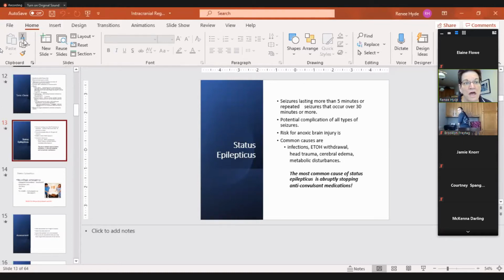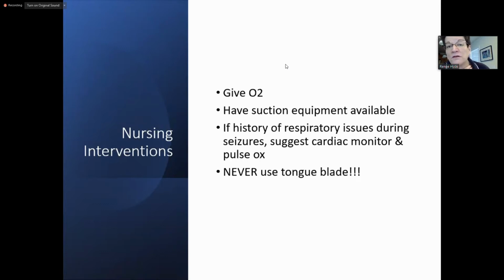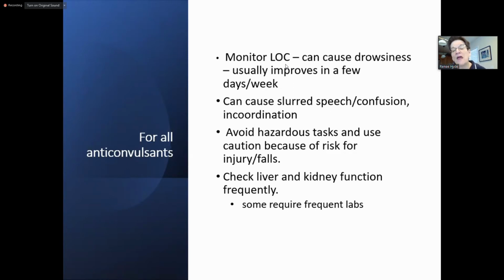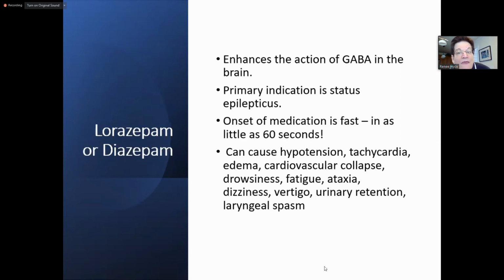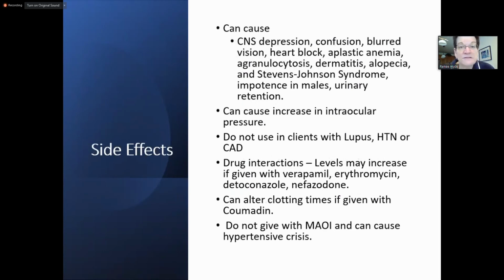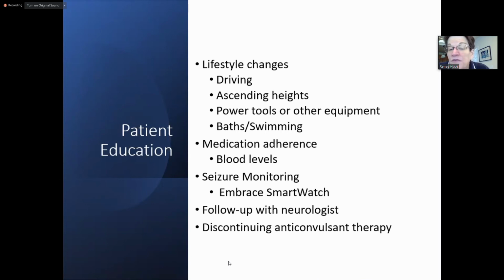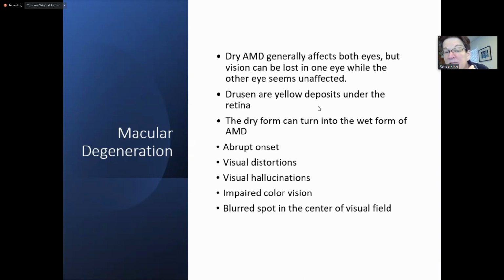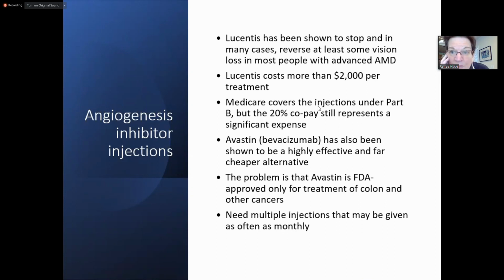Hyde Neuro 2 Sens 1